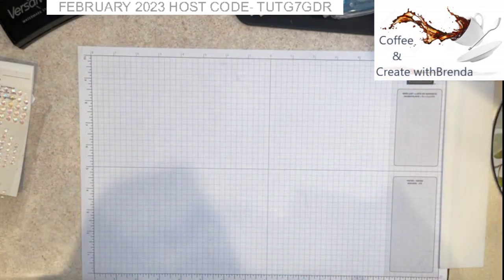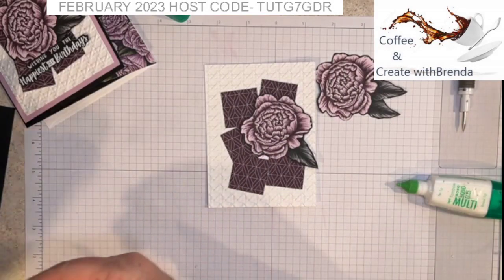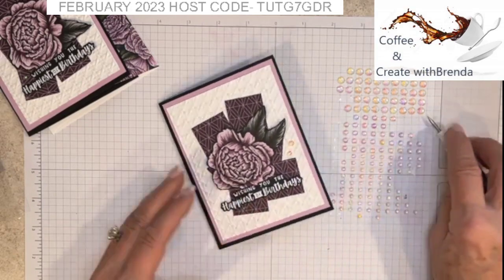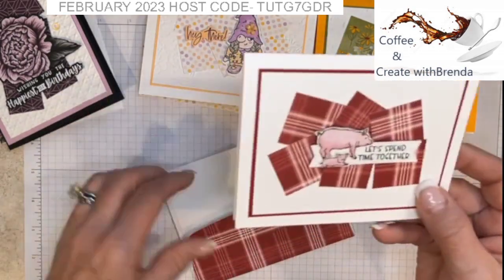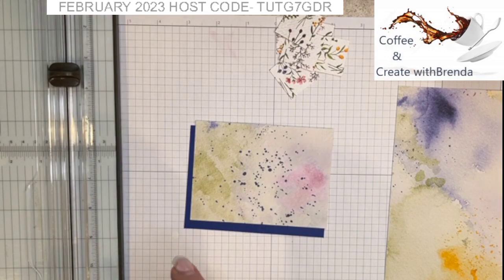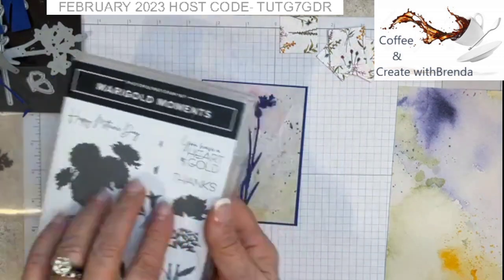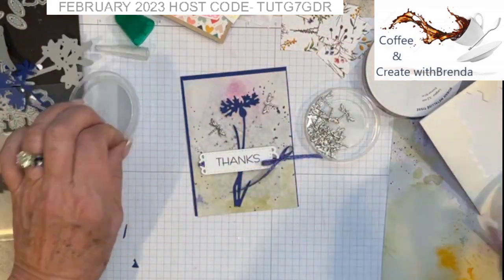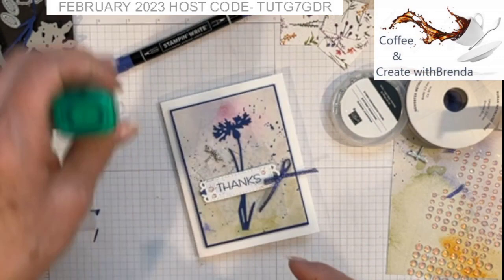Coffee & Create with Brenda February 11, 2023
Hello stamping friends!  Today's card is a SUPER-EASY layout being it is SUPERBOWL weekend.  I hope you enjoyed today's project and products and will share your cards at Create with Brenda Crafters on Facebook.  All products used in today's demonstration are available for purchase in my online store.  Be sure to use my monthly Host Code on all orders under $150.

February 2023 Host Code- TUTG7GDR

Measurements:
Card base: 5 1/2" x 8 1/2". scored at 4 1/4"
Layer one: 3 5/8" x 4 7/8"
Layer two: 3 1/2" x 4 3/4"
Cut six squares that measure 1 1/4"

Favored Flowers 12" X 12" (30.5 X 30.5 Cm) Designer Series Paper [160833] - Price: $0.00